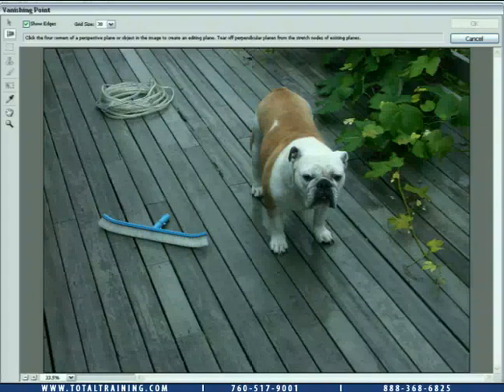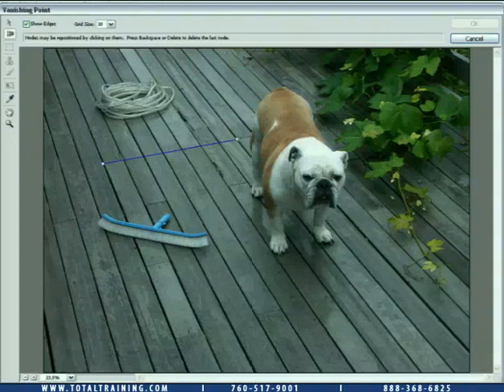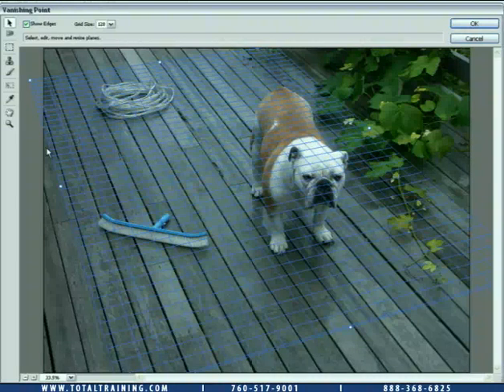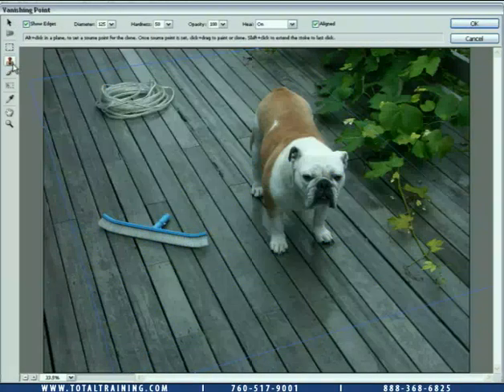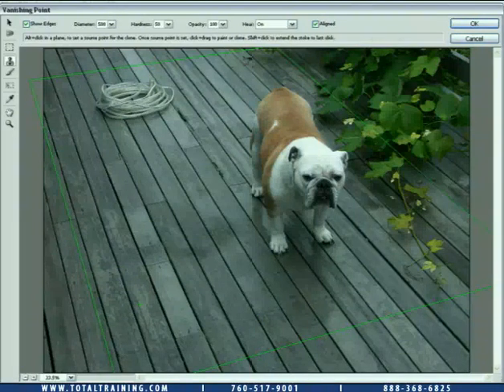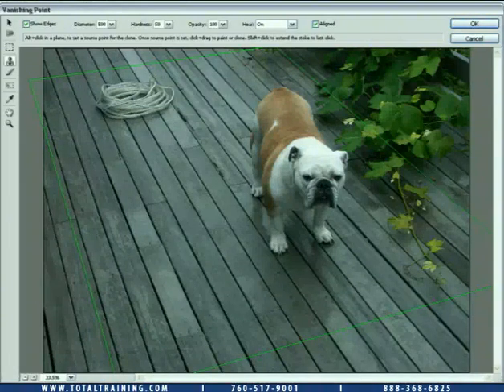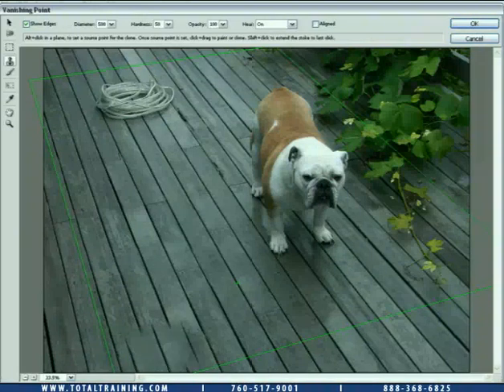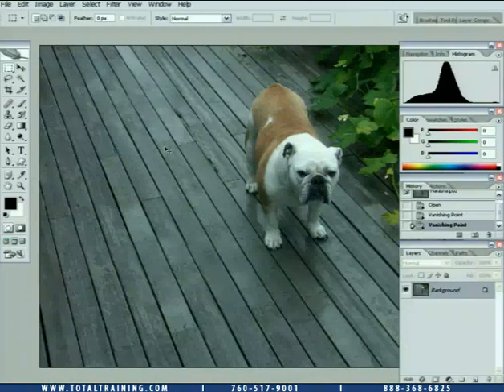Photoshop Tip: Remove objects from photos with Vanishing Poi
Photoshop how-to site Photoshopsupport.com shows you how to make objects disappear from photos using Photoshop's Vanishing Point tool.

This is actually an excerpt from one of the site's video tutorials. The three-minute clip demonstrates the use of the Vanishing Point tool, which, when combined with the clone tool, enables you to quickly and easily scrub almost anything out of a photo. The results are quite impressive, especially the way the lines in the floorboards stay completely intact. Worthwhile viewing for anyone learning Photoshop (specifically, Photoshop CS2)